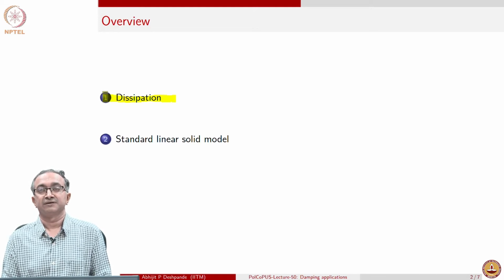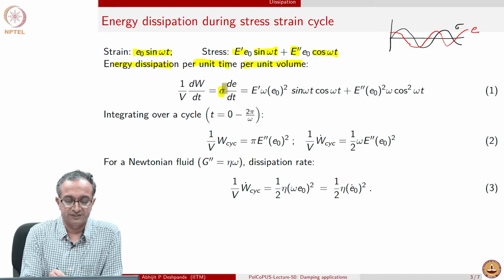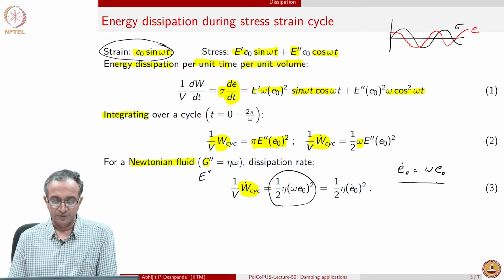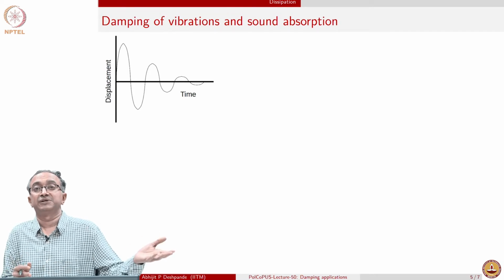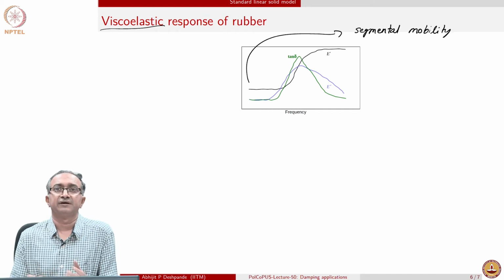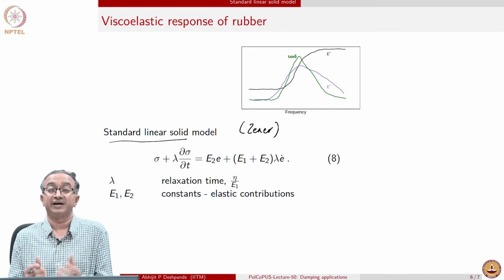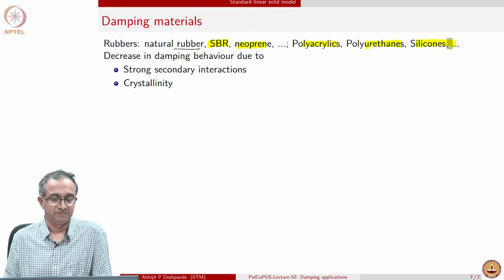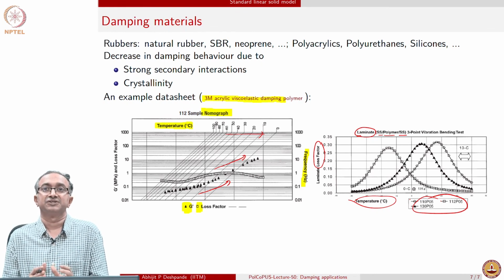#50 Damping Applications | Polymers Concepts, Properties, Uses & Sustainability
This lecture explores the application of polymers in damping applications, where energy dissipation is essential. Discuss the role of viscoelasticity in damping, and how polymers like rubbers excel in this area. Explore the relationship between the loss modulus and damping performance, and discuss real world applications of damping materials.